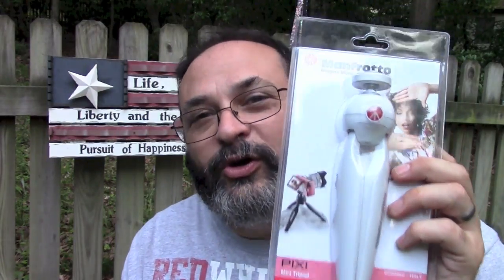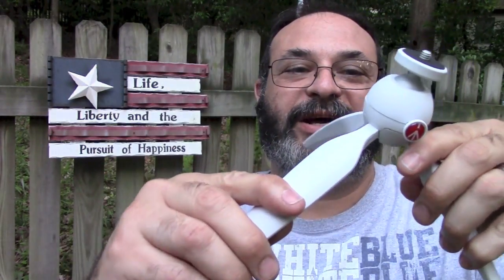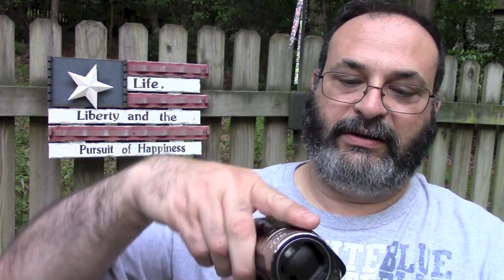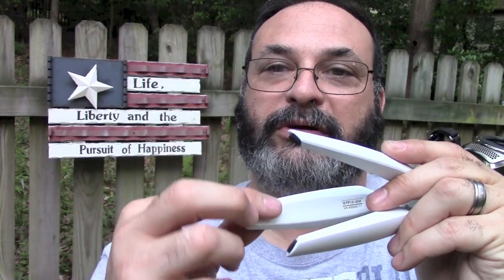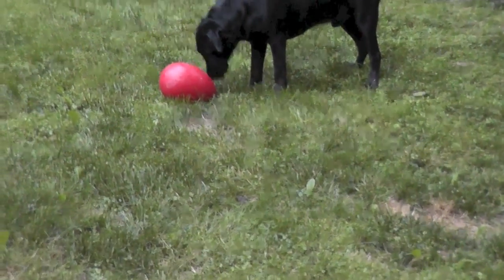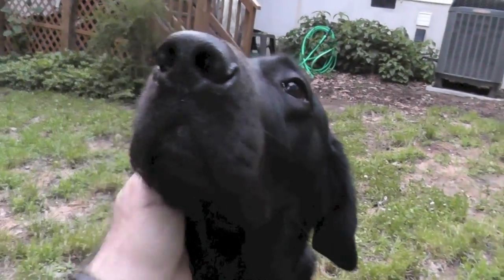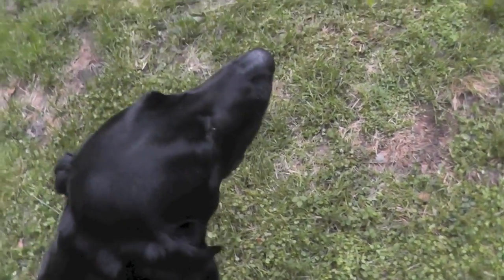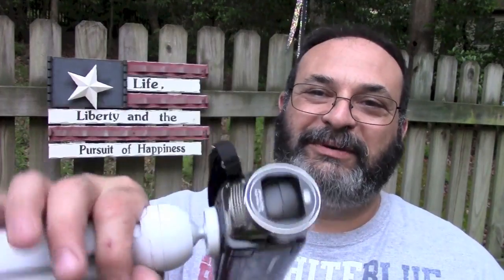Manfrotto PIXI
You can get it in White, Black, Pink or Red